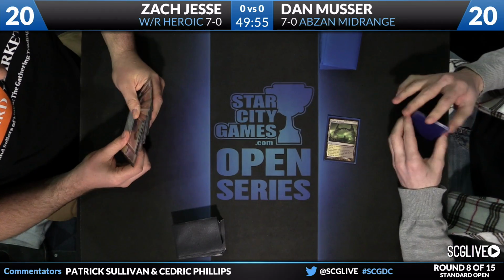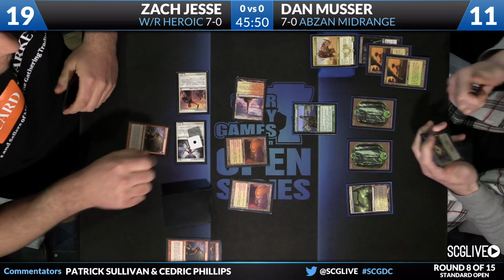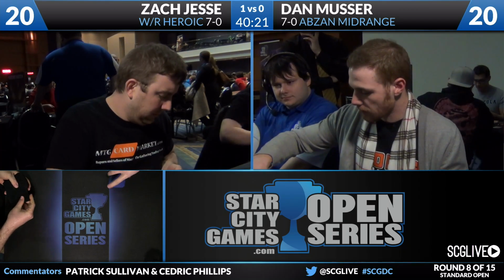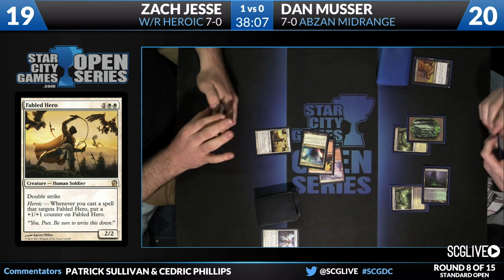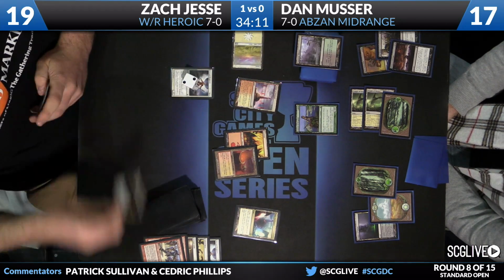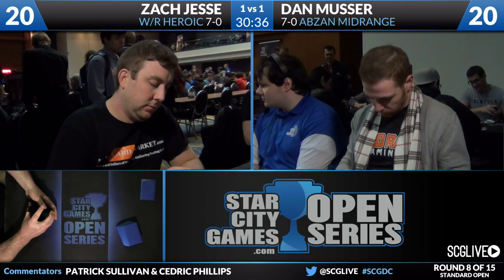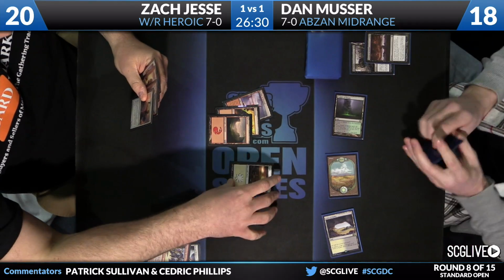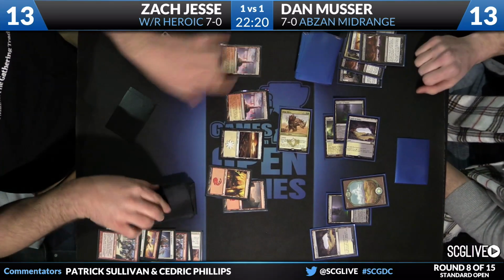SCGDC - Standard - Round 8 - Zach Jesse vs Dan Musser [Magic: the Gathering]